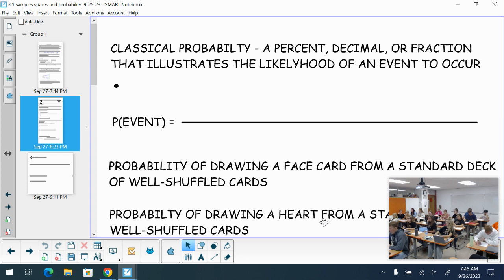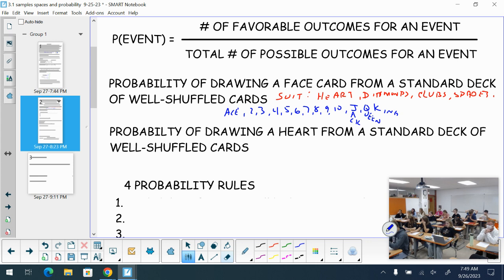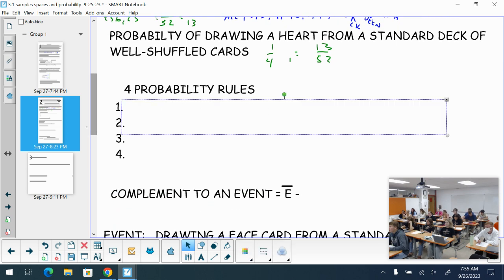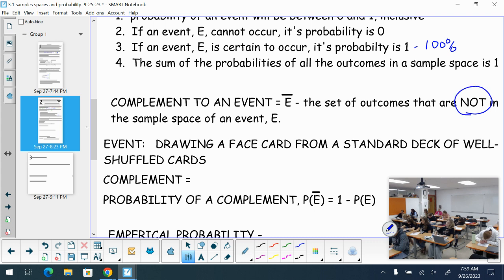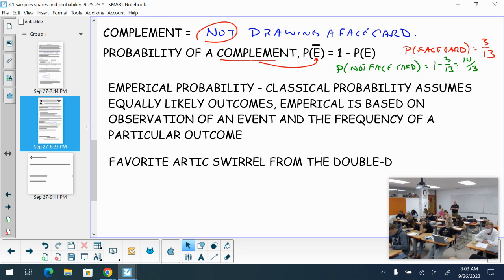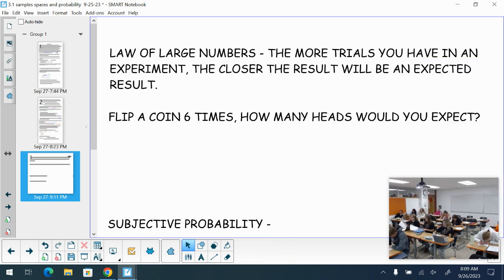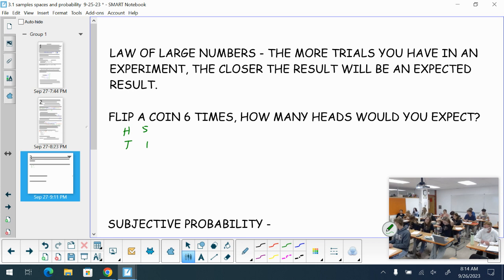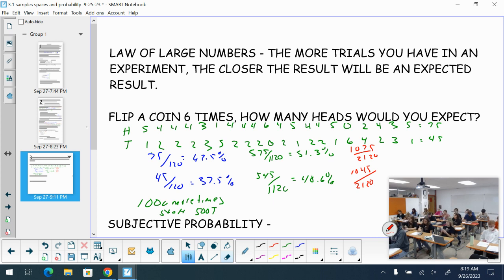Stats 9/26/23 - Probability